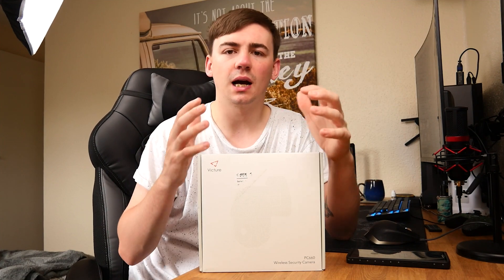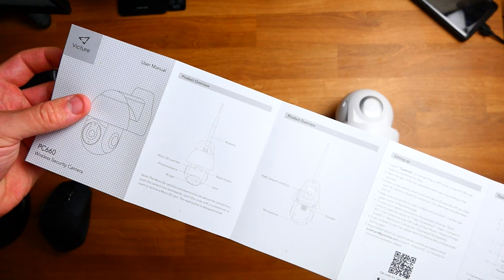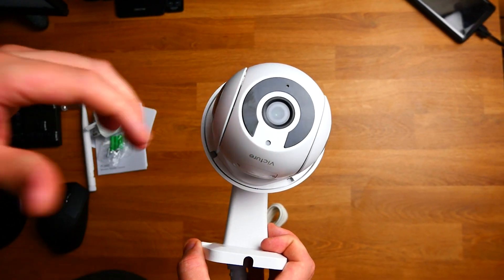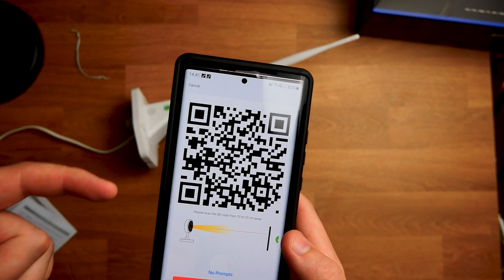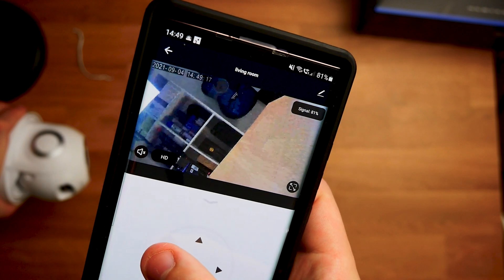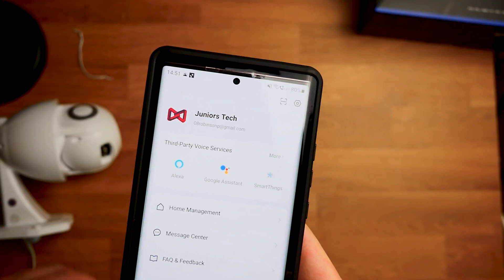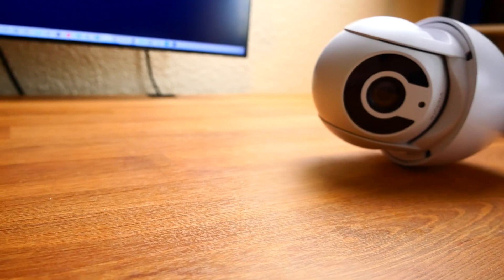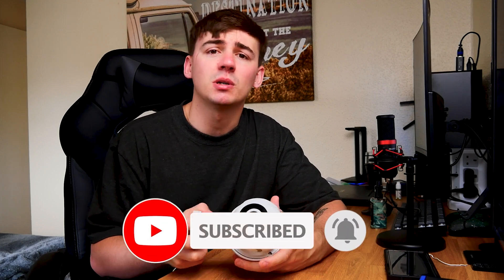Take Off Your Blindfold With the Victure PC660 Outdoor 1080P Security Camera